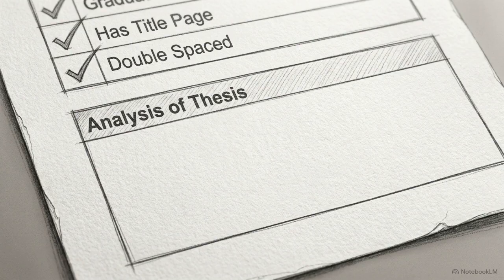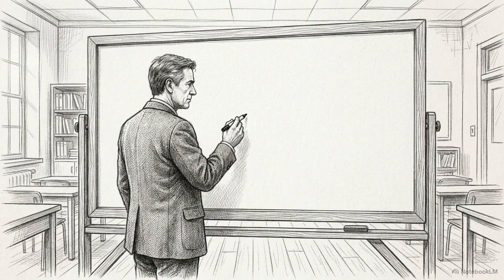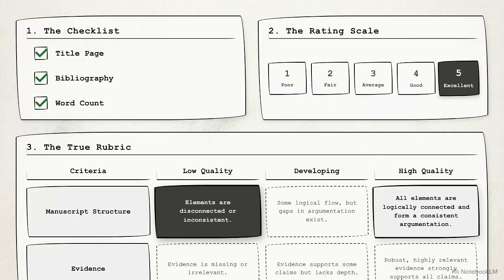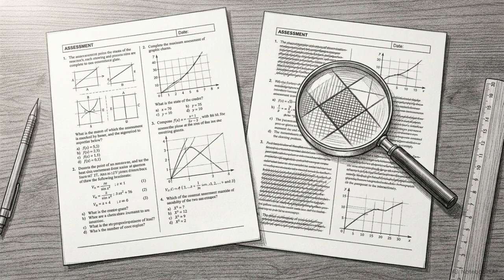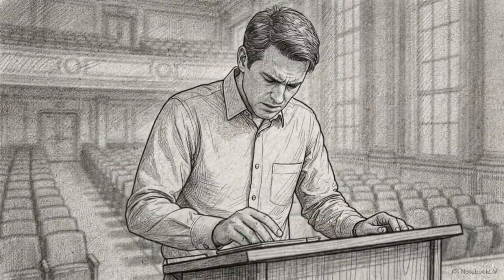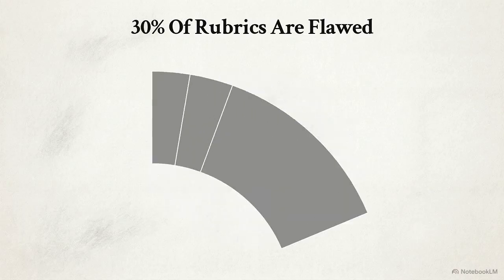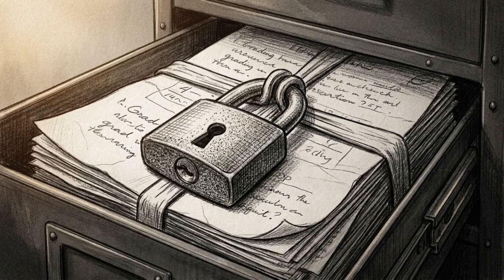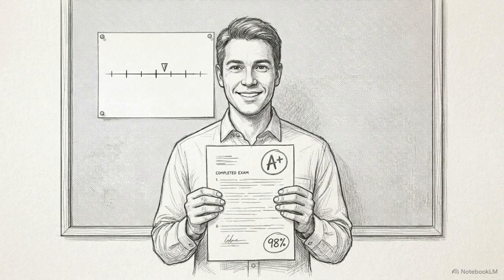Effective criteria for student assessment categories